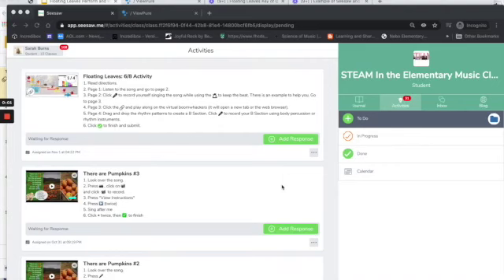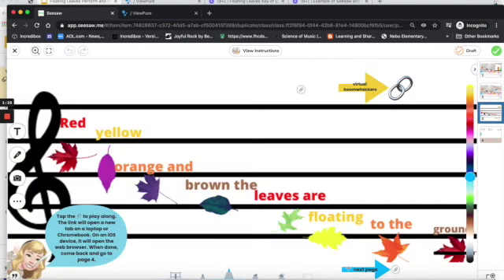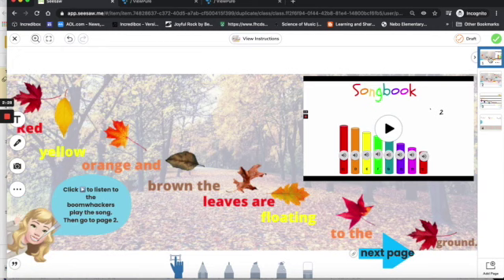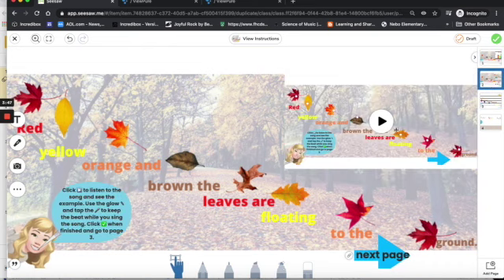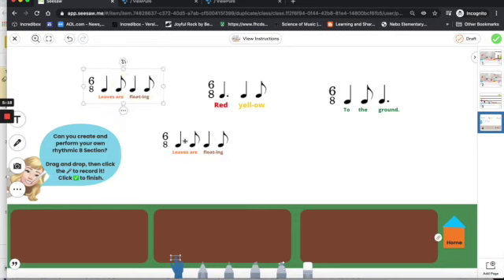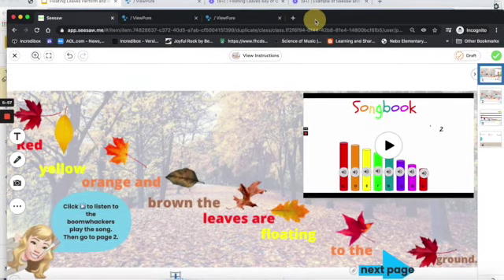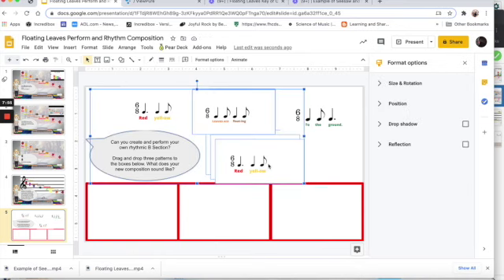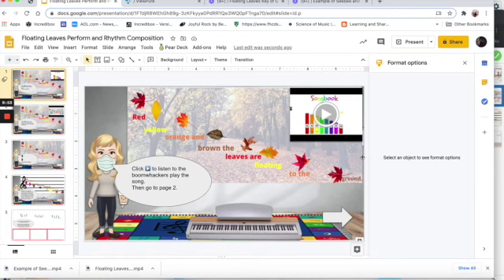6 8 Rhythmic Composition and Singing Activity on Seesaw and Google Slides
This video is about 6 8 Rhythmic Composition and Singing Activity on Seesaw and Google Slides. It shows you how to create the activity in both platforms, as well as how to use it in the classroom.

For iOS devices, the virtual boomwhacker YouTube video will not work, but you can use the virtual xylophone found This link was added to both of the activities for iOS devices.

This week's Seesaw and Google Slides Activity is one where the student can sing and perform a song in 6/8, as well as compose and perform a simple rhythmic composition in the meter. It's simple but goes along with the season if you are experiencing fall.